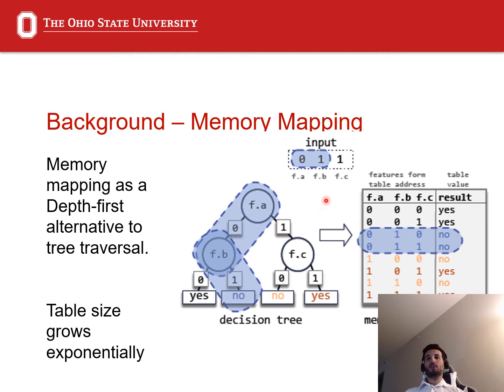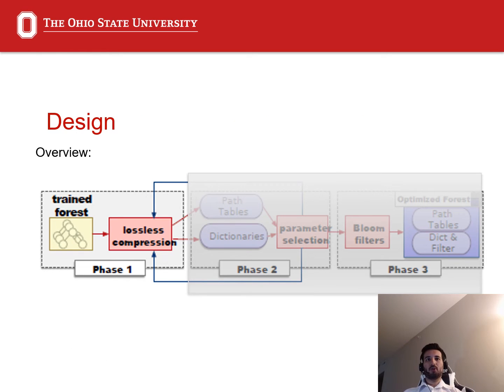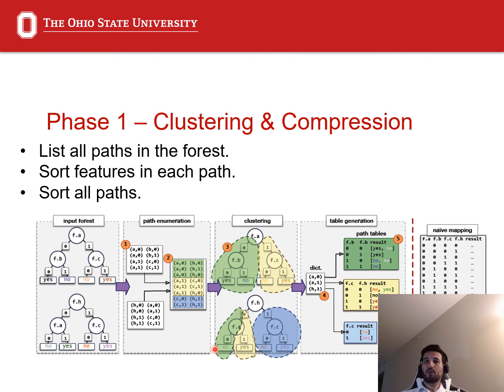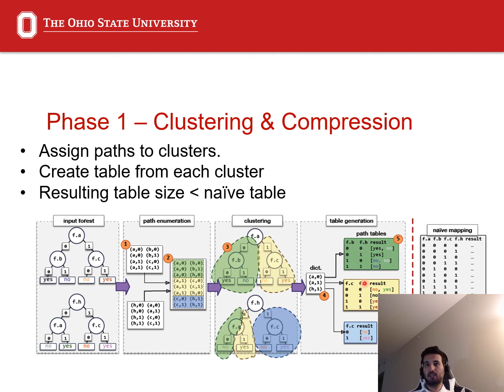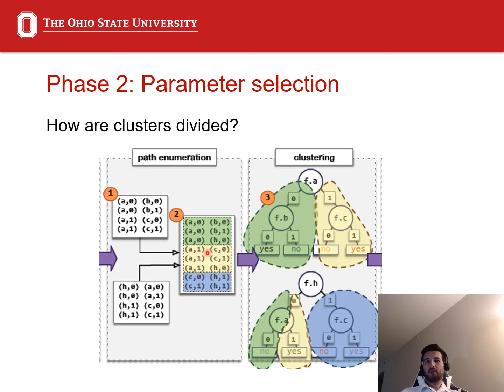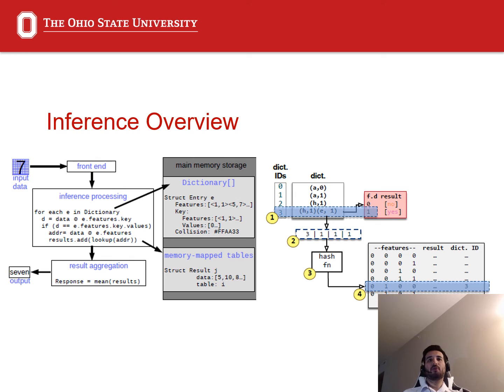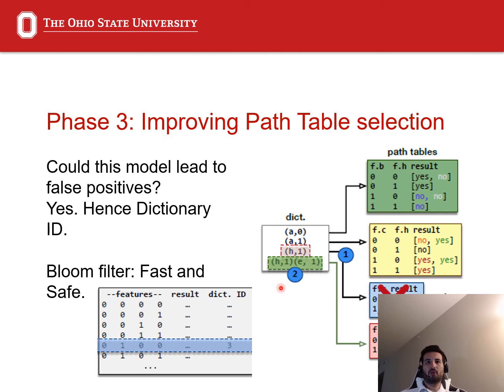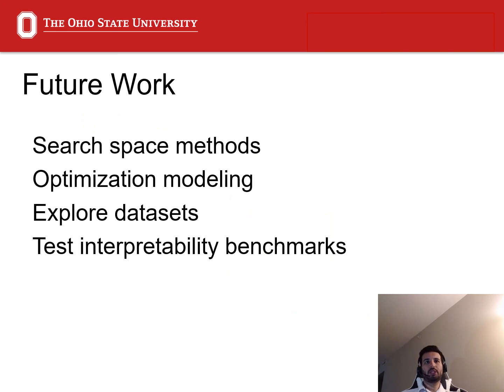PDADS: Cache Aware Data Management for Memory Mapped Forests